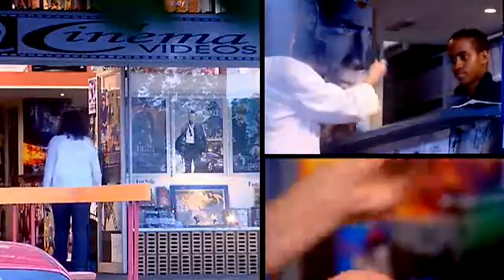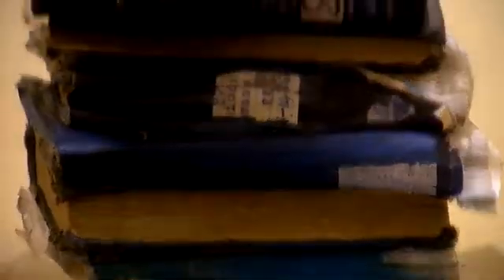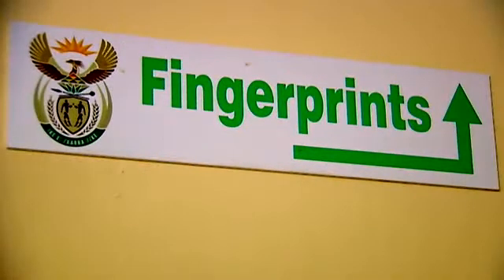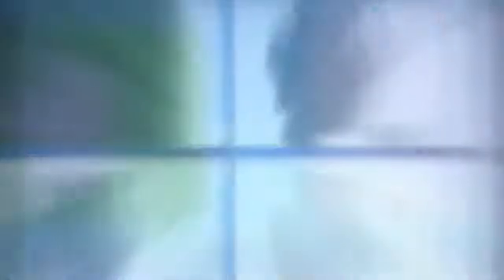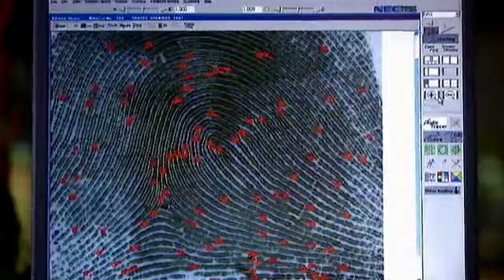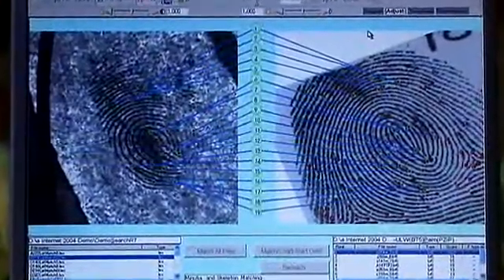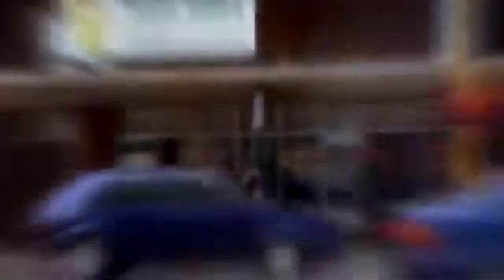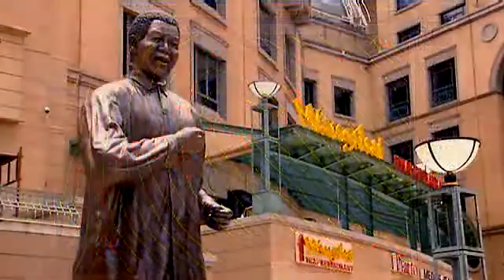NEC Biometrics ID Solution - Fingerprint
With accuracy rates of more than 99.9%, NEC's award-winning Automatic Fingerprint Identification System or AFIS is one of the most cutting edge fingerprint recognition technologies in the world.
The better the software is at recognizing such differences, the better the accuracy there is in validating an identity. AFIS also works fast, processing as many as 70,000 searches in a single working day.